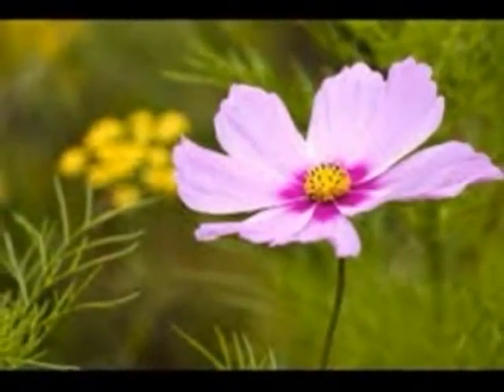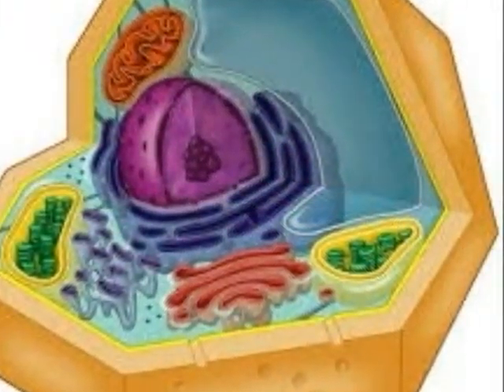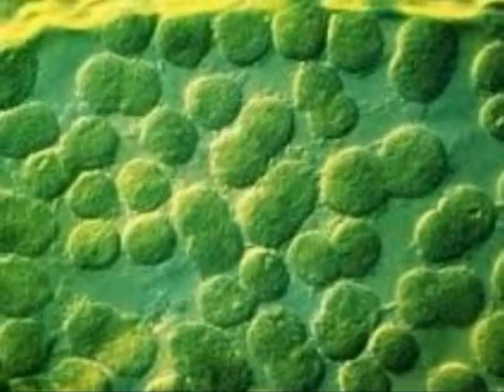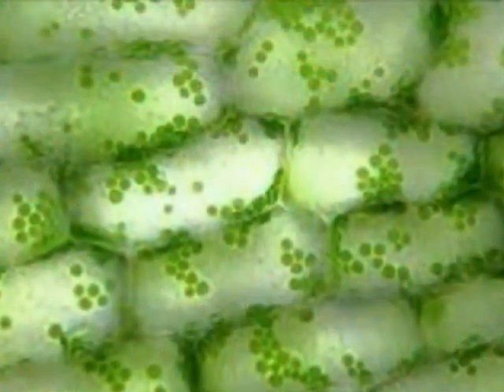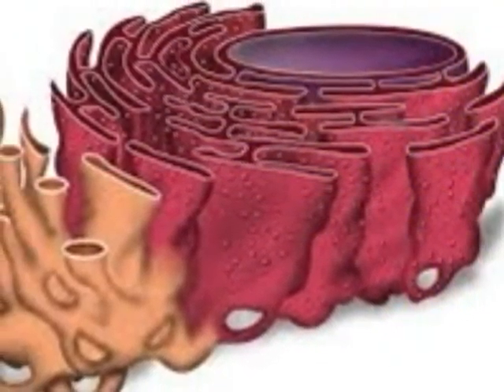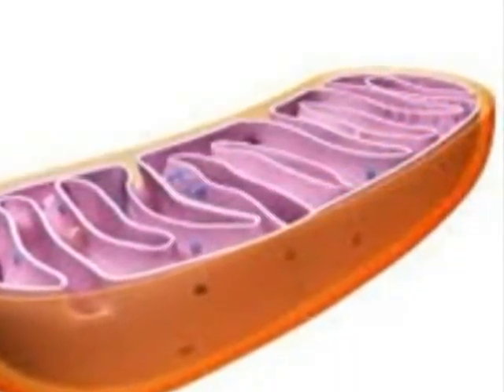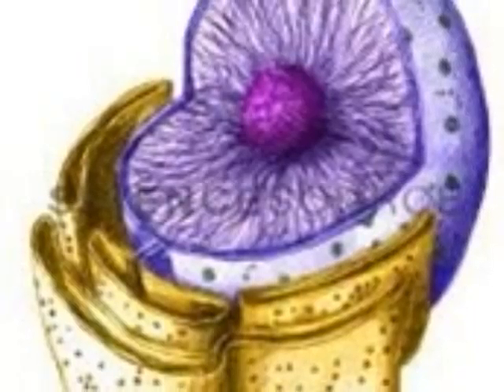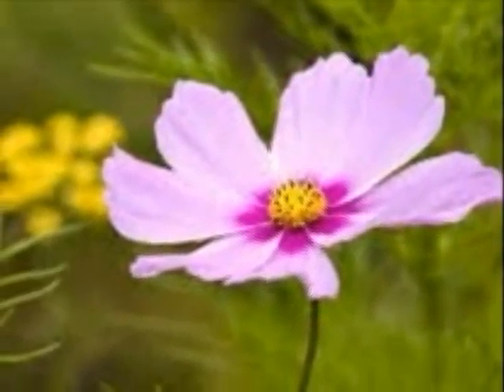Erica Hale Cell Photo Story